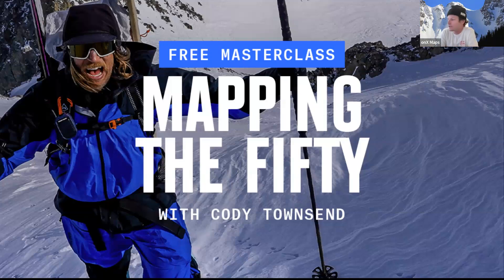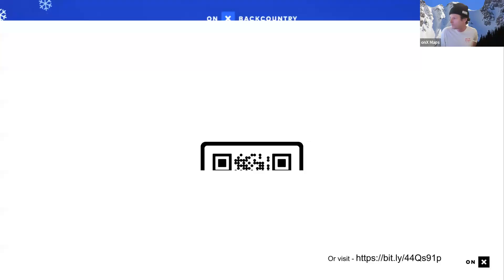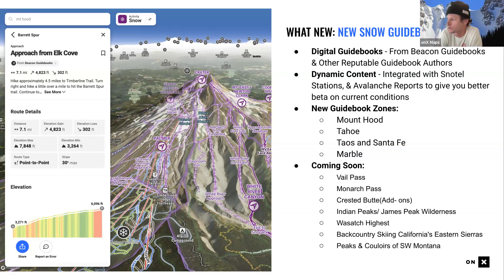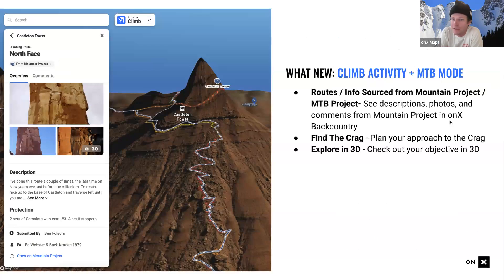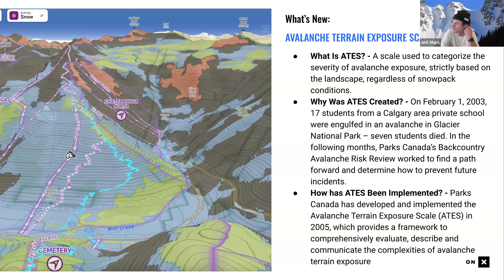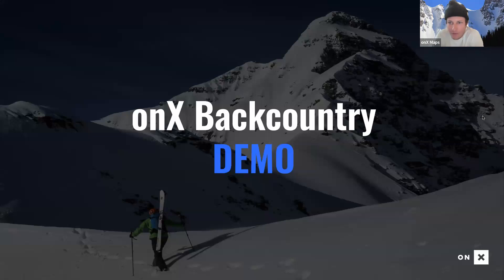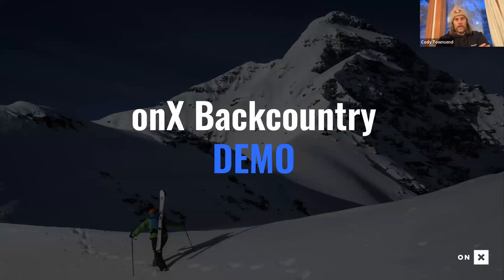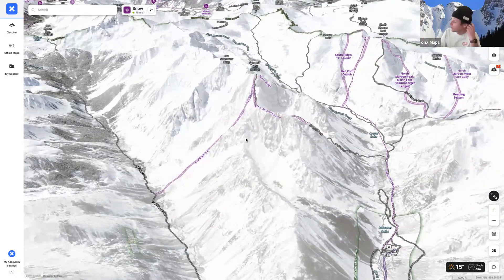onX Backcountry Masterclass: Mapping The Fifty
Join @CodyTownsend  the onX Backcountry crew to get an inside look at route planning during The Fifty Project. Learn firsthand from Cody's wealth of experience as he shares invaluable insights, tips, and strategies for navigating backcountry terrain effectively and safely. Discover the app's powerful features that assist in route planning, avalanche safety, terrain assessment, and more, empowering you to make informed decisions before embarking on your own adventures. Don't miss this opportunity to elevate your backcountry skiing skills with Cody Townsend and unlock the full potential of the onX Backcountry app!

0:00 - Intro
5:56 - What’s New?
16:14 - onX Backcountry Demo
1:14:45 - Q&A